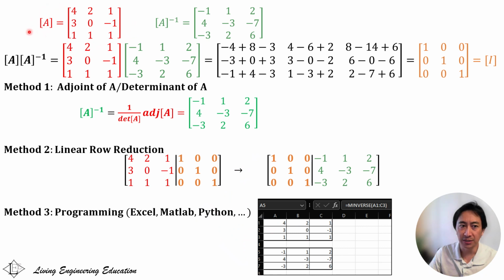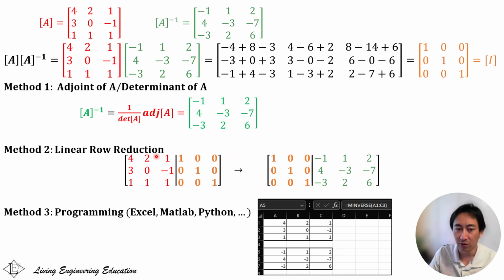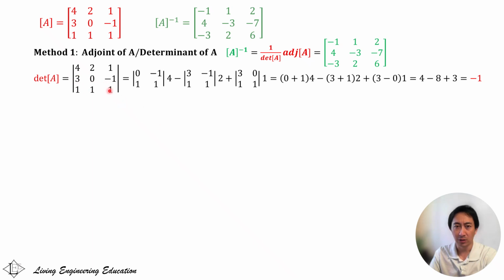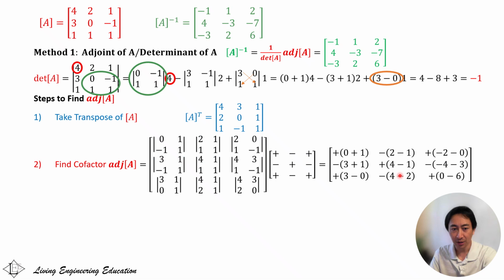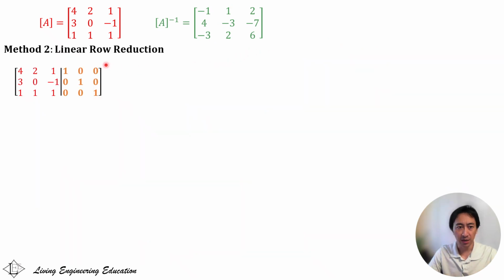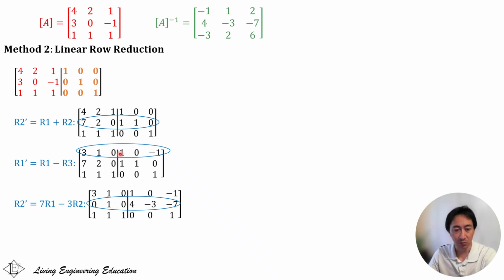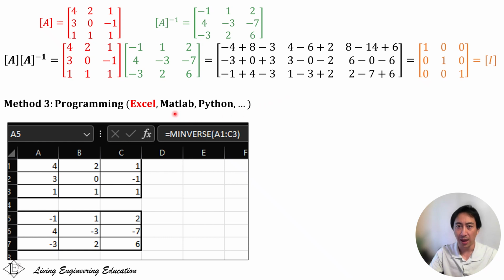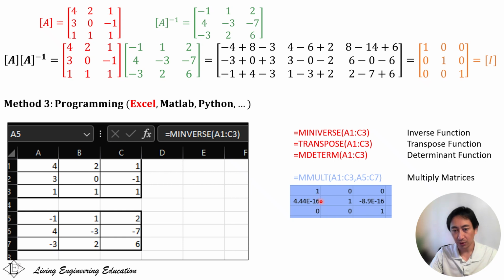Vector Matrix Part 8 - Inverse 3x3 Matrix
In the previous video we discussed how an inverse 2x2 matrix is solved for. For a larger matrix more general techniques are used. At the end of the day taking an inverse of a matrix can easily be accomplished with a computer program. Understanding the process for these relatively small matrices is useful.